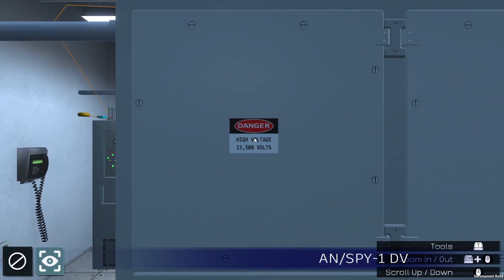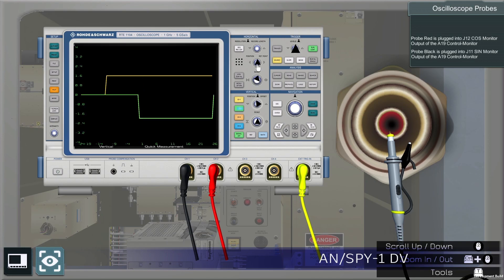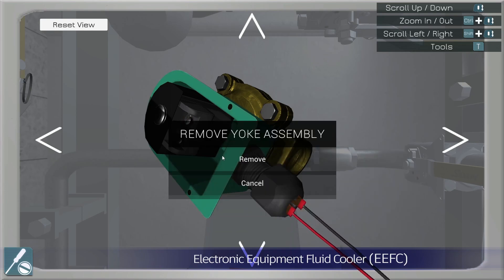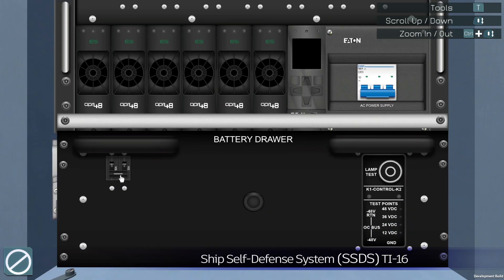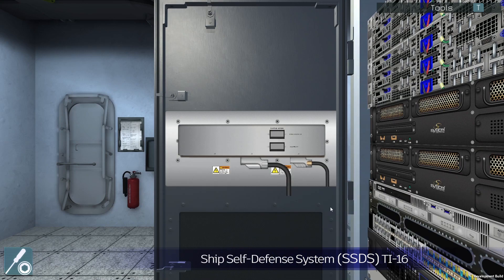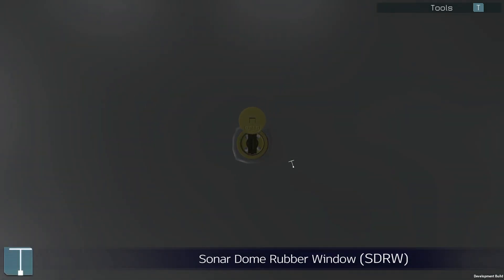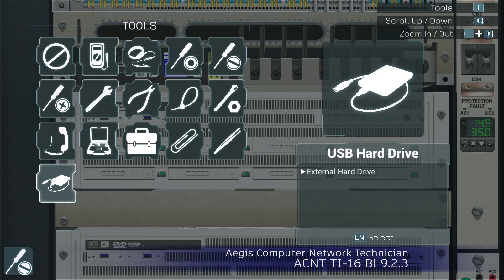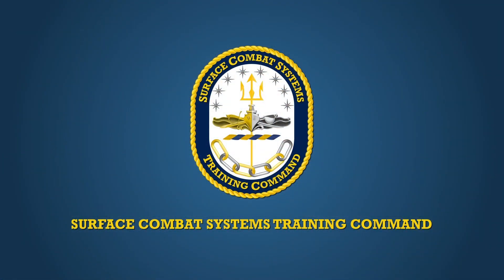AEGIS Virtual Maintenance Trainer (VMT)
This video provides a technical overview of our AEGIS Virtual Maintenance Trainer (VMT).

The VMT stimulation utilizes the Unity game engine to create an immersive 3D gaming environment with virtual representations of tactical equipment and connected systems. Virtual equipment interactions are driven by maintenance and troubleshooting procedural documentation. All actions required to fully complete maintenance and troubleshooting procedures are supported in the simulation. This includes manual fault isolation and reporting and replacing of faulted hardware to restore the simulated systems to combat readiness.

Please note, the trainer was funded by Director, Surface Warfare’s (OPNAV N96) program of record, Surface Training Advanced Virtual Environment-Combat Systems (STAVE-CS), which was introduced in 2015 as a means to provide better quality training resulting in more rapid qualifications of our Sailors.